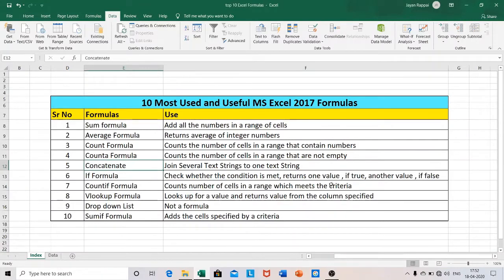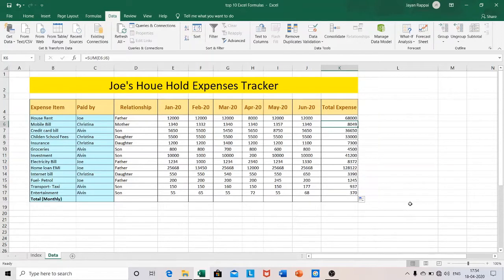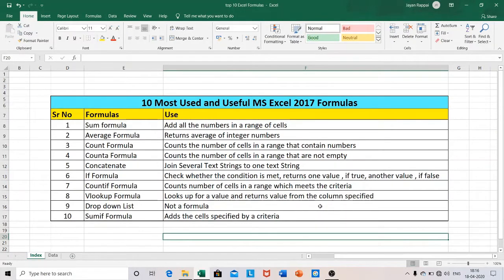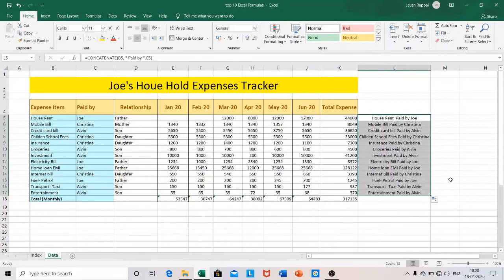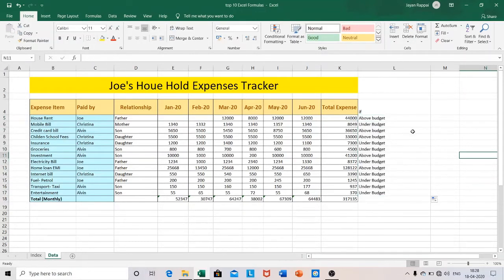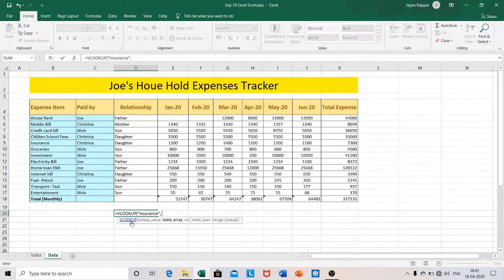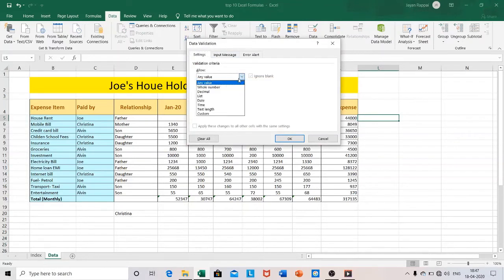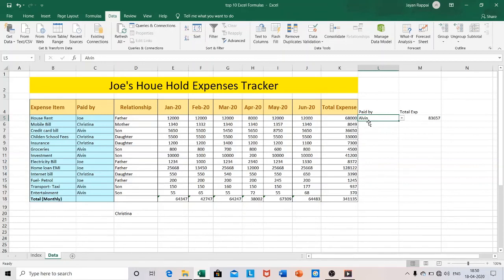TOP 10 MS EXCEL FORMULA'S/ Explained in very simple way with examples/ Home budget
This video teach you how to use top 10 Most used and useful MS Excel 2019 Formulas in a simple way